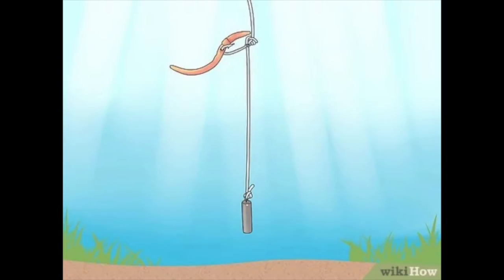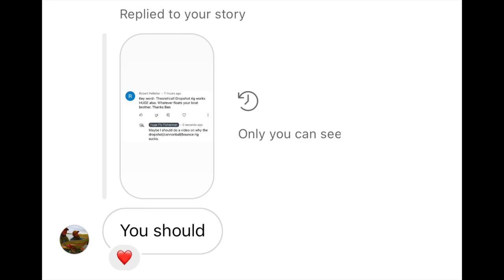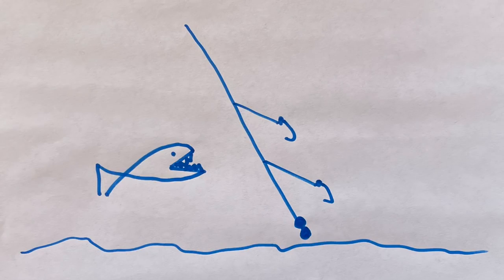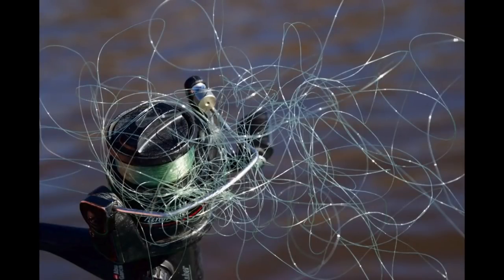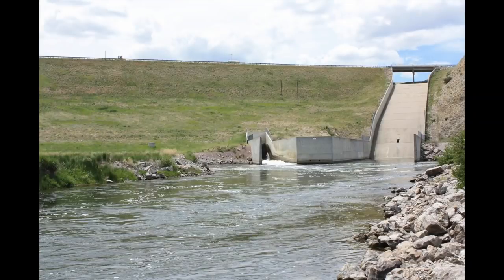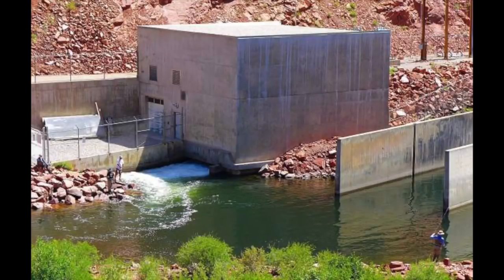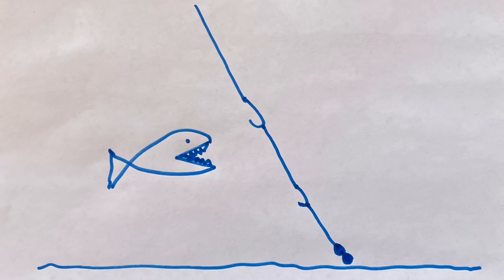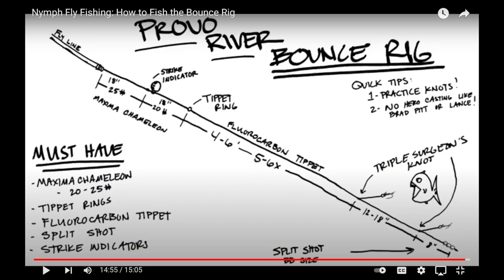This Rig SUCKS! Dropshot/Bounce/Cannonball Rig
CANNONBALL!

friends